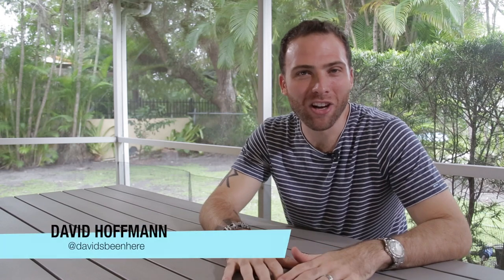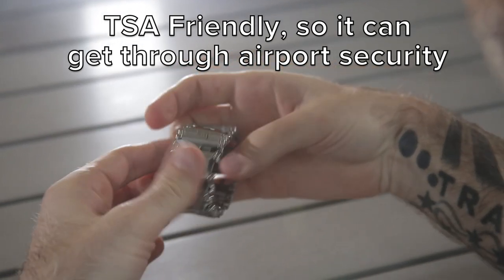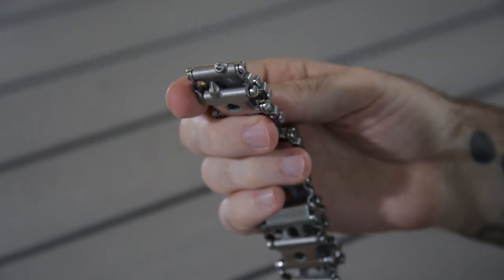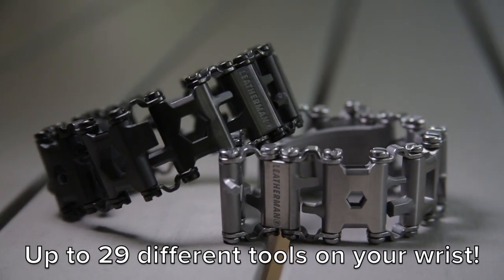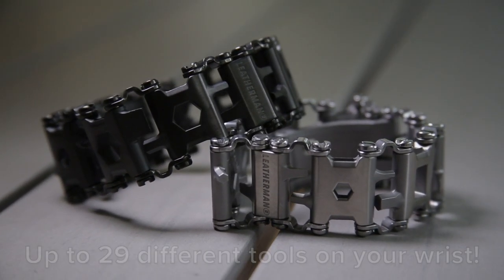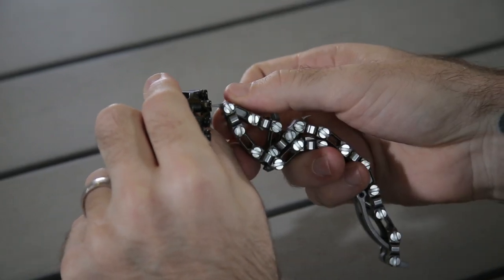TREAD The Worlds First Wearable Multi-Tool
Hi I am David Hoffmann, from Davidsbeenhere.com and today I want to introduce you to the world’s first wearable multi-tool… TREAD by Leatherman. If you are an avid traveler like me, or you prefer to be prepared for the unexpected, this is the product for you!

TREAD is a simple addition you can make to your everyday life that will make things a lot easier than carrying around a knife tool, which isn’t permitted everywhere. It’s great for opening bottles, quick fixes at home, even removing the tiny sim card from your iPhone.

Unlike knife tools, the TREAD is TSA approved. I’m always traveling so I need something that I can take through security and on the plane. There’s also a glass breaker, a vital safety tool for anyone doing a road trip (especially in Florida where I’m from there’s water everywhere).

Since you wear it, it’s always with you when you need it, no matter where in the world you are. At first glance it doesn’t look like a multi-tool, just a sleek steel bracelet. It’s made of corrosive-resistant 17-4 stainless steel, the same kind you find in aircraft parts.

It comes in stainless steel and black. The links are removable to fit any wrist. I customized my TREAD to have the links I use the most while I’m on a shoot in different locations. I use it all the time for my camera equipment. It’s also the perfect gift for the outdoorsy traveler who likes to camp, hike, sail, bike, or ski.

Let me know what you think about the product!

☆ Equipment Used ☆
↠ Main Camera
↠ Main Lens
↠ Second Lens

Production by Carlos de Varona from Chromahouse.

SEND ME STUFF:
USA

About Me:
My name is David Hoffmann and for the last decade I have been traveling around the world in search of unique culture, food and history! Since starting Davidsbeenhere in 2008, I have traveled to 71 countries and over 1,000 destinations, which I welcome you to check out on my YouTube Channel, blog and social medias.

I focus a great deal on food and historic sites, as you probably have seen! I love to experience the different flavors that each destination has to offer, whether it’s casual Street food or gourmet restaurant dining. I’m also passionate about learning the local history and culture.